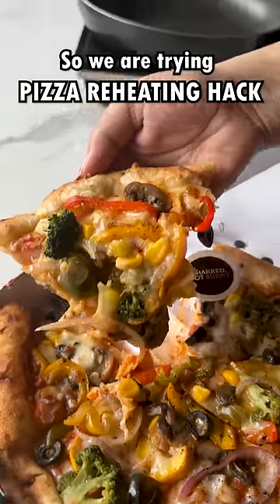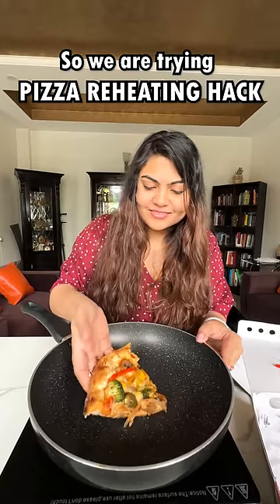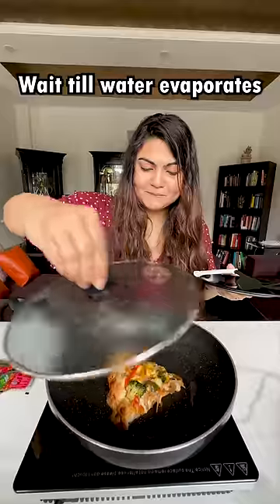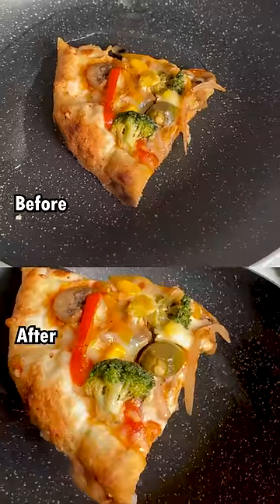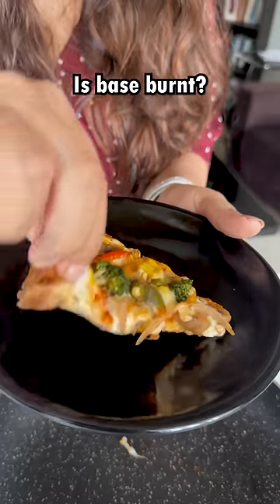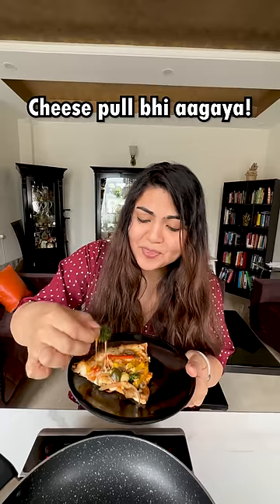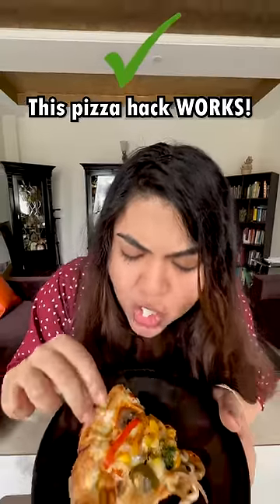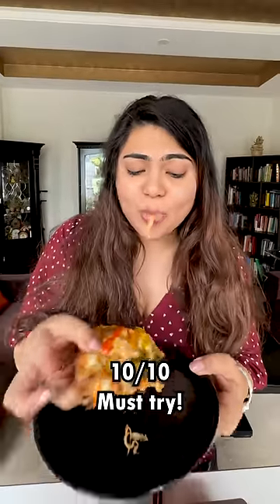Trying VIRAL Pizza Hack: How to REHEAT a COLD Pizza? Is it the BEST WAY?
We tried the Viral Pizza Hack - Reheating Cold Pizza: Is it the best way to reheat a cold pizza? Trying the viral hack!

We tried this viral pizza hack and we are happy to inform, this really is THE BEST WAY to reheat a pizza! It doesn't get hard or too chewy or too soggy. Just don't add too much water.